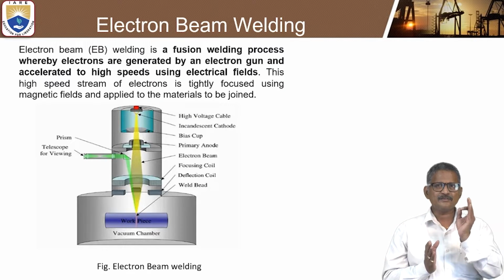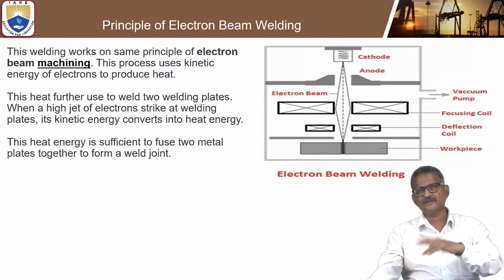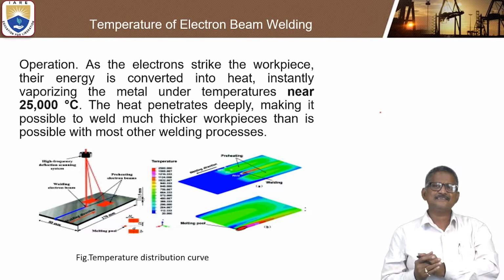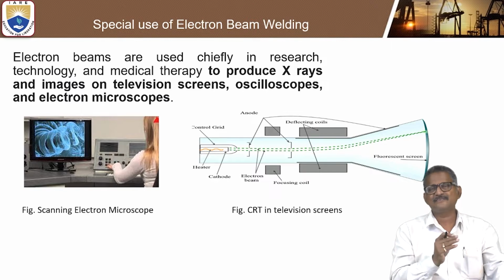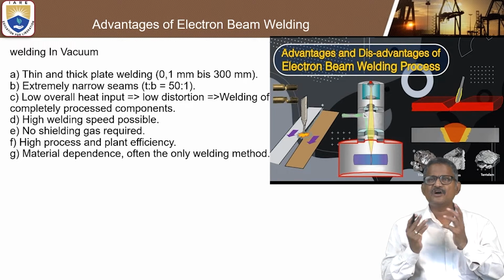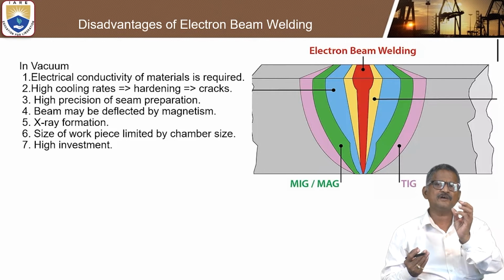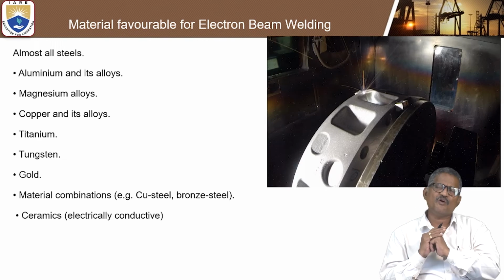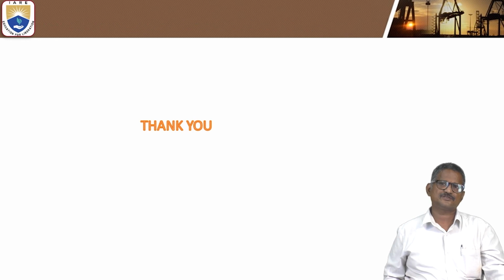Electron Beam Welding by Dr. N Venkatachalapathi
Electron Beam Welding by Dr. N Venkatachalapathi | IARE

Telangana, India.